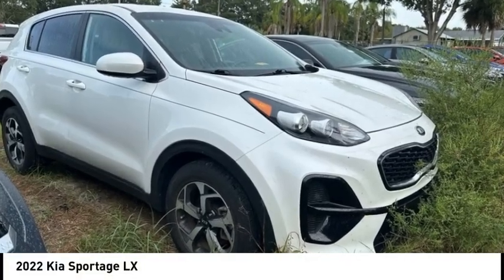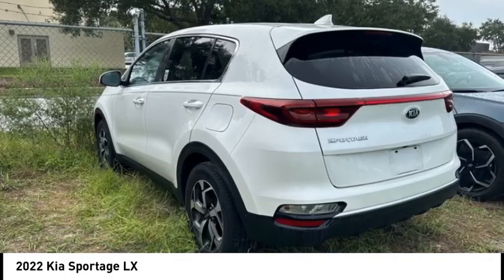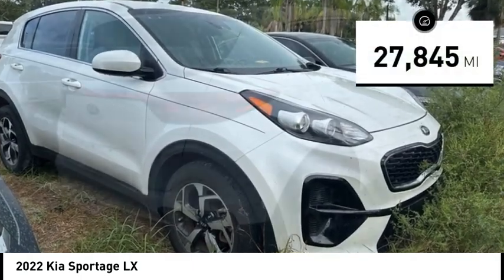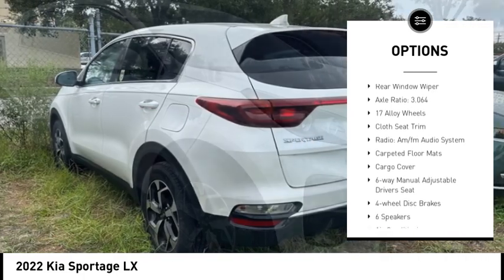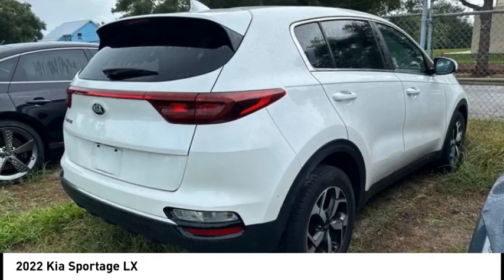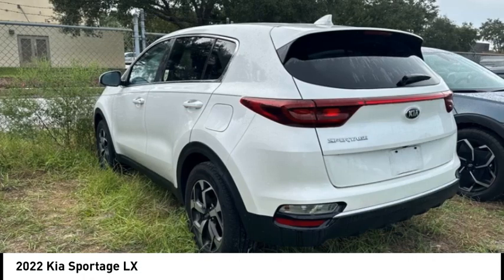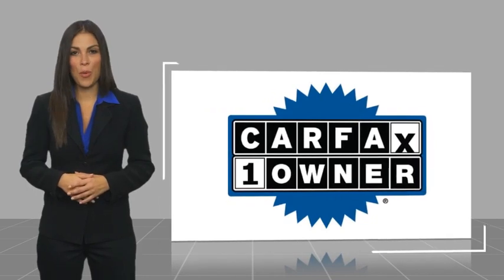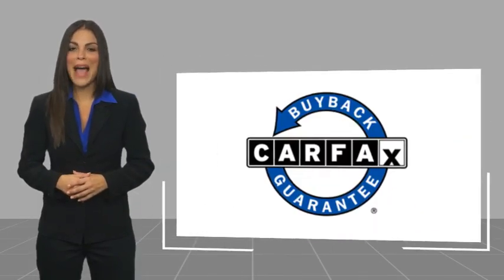2022 Kia Sportage Melbourne FL G31059A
2022 Kia Sportage LX

This 2022 Kia Sportage LX in Snow White Pearl features: Recent Arrival! Clean CARFAX. CARFAX One-Owner. Odometer is 4030 miles below market average! 23/30 City/Highway MPG  Snow White Pearl 2022 Kia Sportage LX FWD 2.4L I4 DGI DOHC 16V 6-Speed Automatic Electronic with Overdrive 23/30 City/Highway MPG 4D Sport Utility  Coastal Hyundai is located in Melbourne FL., And serves the automotive needs of Melbourne, Palm Bay, Viera, Satellite Beach, and surrounding areas of Brevard County.